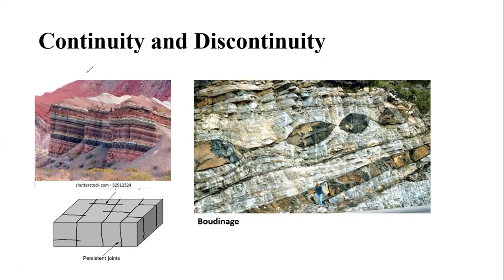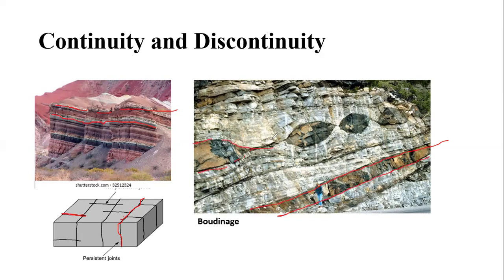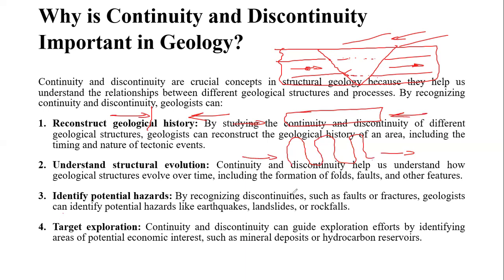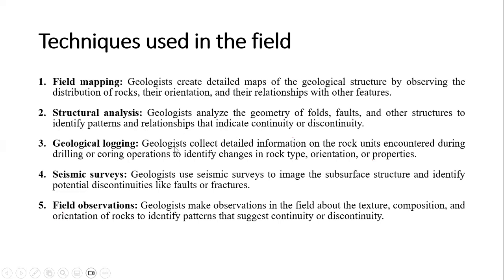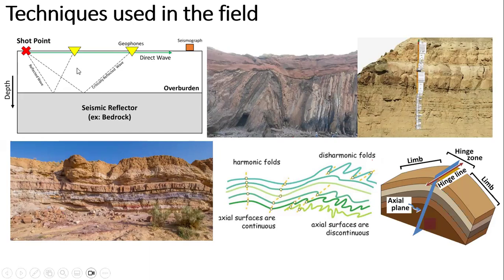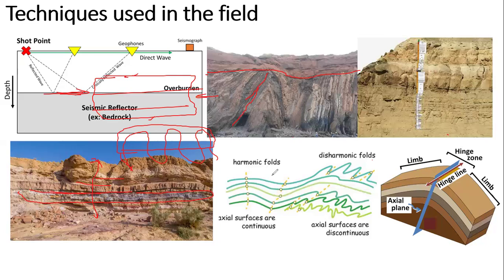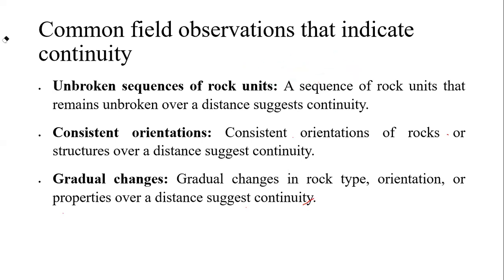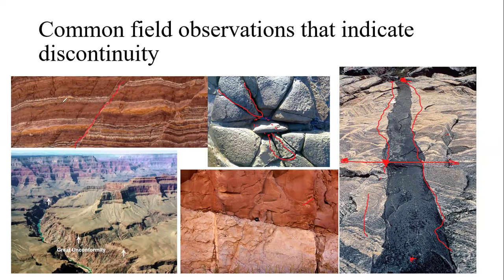Structural Geology Course: Lecture 5 (Continuity & Discontinuity in Structural Geology)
In structural geology, continuity and discontinuity are fundamental concepts that describe the spatial relationships between geological features and structures at different scales. Continuity refers to the uninterrupted extension of geological features across space, whereas discontinuity describes breaks or interruptions in the continuity of geological structures. Understanding these concepts is crucial for structural geologists as they analyze and interpret the deformation history of rocks and the formation of geological structures.

At the microscale, continuity and discontinuity are observed in the distribution of mineral grains and the presence of deformation features such as fractures and faults. Continuity at this scale implies the uninterrupted arrangement of mineral grains within a rock matrix, whereas discontinuities manifest as breaks or discontinuities in the grain structure, such as fractures or faults. These features may result from processes such as mechanical deformation, thermal stresses, or chemical alteration and play a significant role in controlling the mechanical behavior of rocks.

Moving to the mesoscale, continuity and discontinuity become more pronounced in geological structures such as faults, folds, and joints. Continuity in these structures implies the uninterrupted extension of geological features across space, such as the continuous trace of a fault or the continuous hinge line of a fold. Discontinuities, on the other hand, represent breaks or interruptions in the continuity of these structures, such as fault offsets, fold terminations, or the termination of joints. These features may result from variations in lithology, mechanical properties, or the influence of tectonic stresses.

On a regional scale, continuity and discontinuity are critical for understanding the overall geometry and distribution of geological structures within a larger geological context. Continuity implies the spatial persistence of geological features over large distances, such as the continuous trace of a mountain range or the continuity of a sedimentary basin. Discontinuities, in contrast, represent breaks or interruptions in the continuity of geological structures, such as the termination of a fault or the offset of a geological boundary. These discontinuities may result from tectonic processes such as faulting, folding, or erosion and play a crucial role in controlling the overall architecture and evolution of the Earth's crust.

In summary, continuity and discontinuity are important concepts in structural geology because they provide insights into the spatial relationships and connectivity of geological features and structures at different scales. By analyzing the continuity and discontinuity of geological structures, structural geologists can reconstruct the deformation history of rocks, interpret the formation of geological structures, and understand the tectonic processes shaping the Earth's crust.